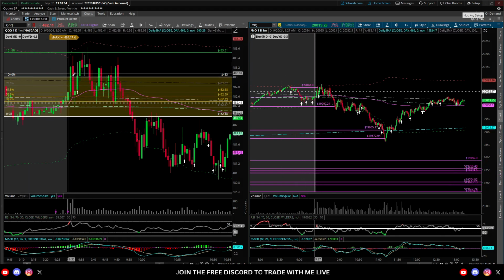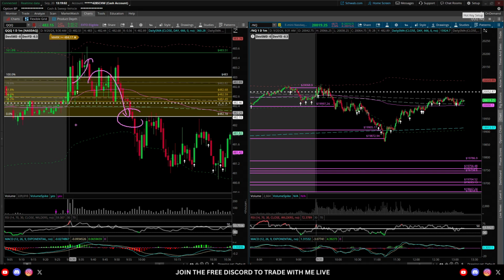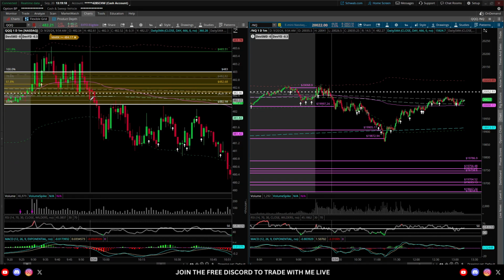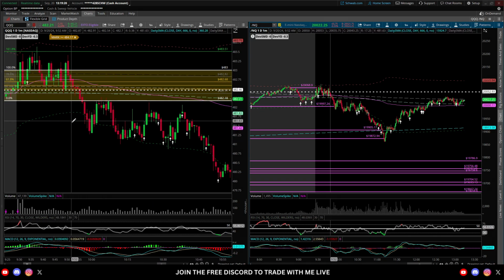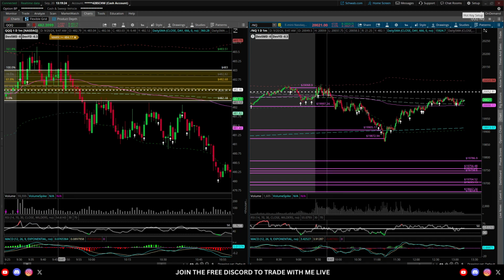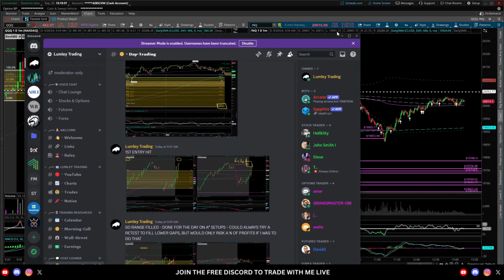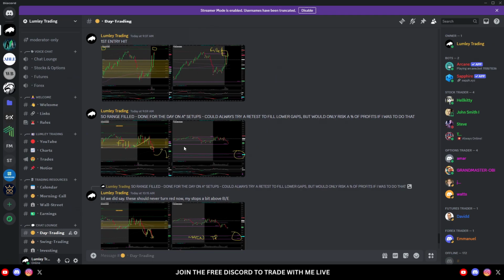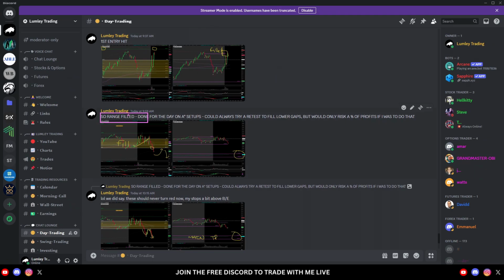How I Made HUGE PROFITS with Just 2 Trades Today! 💸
Two simple yet massive trades that led to huge profits! We focused on trading QQQ options, and I posted everything in the Discord before executing the trades—if you haven't joined yet, the link is in the description!

Here’s a quick summary of what we did:
At 9:15 AM (15 minutes before market open), we identified a range to fill on the QQQs, from 483 to 482.18. This became the core of our game plan.
Using a mix of charts—QQQ, NQ, ES, and SPY—we mapped out the futures and ETF versions for both NASDAQ and S&P.
Our first big move came from recognizing the downside potential in NQ futures, targeting gap fills.
At 9:37 AM, we posted the first entry based on the Fibonacci extension and gap fills on the NQs. This trade played out beautifully, and we hit our target on the QQQs!
After a successful first trade, we waited for a retest of the range, entered again, and rode the second trade to even more profits.
Fridays can be tricky with options expiring, but we made sure to get in and out quickly, securing profits and calling it a day early.

If you're looking for precise entry and exit strategies, make sure to watch the video and join our free Discord for more live trade updates!